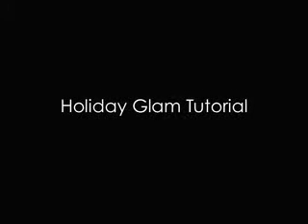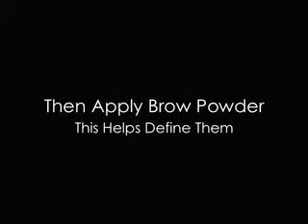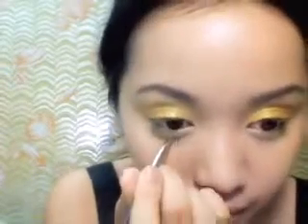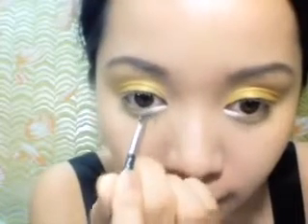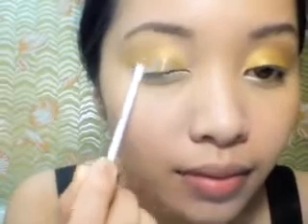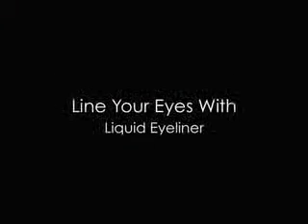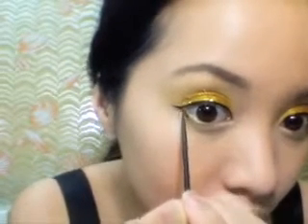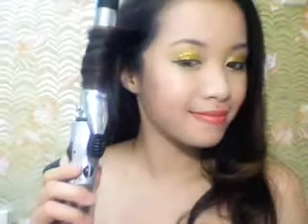Holiday Glam Makeup Tutorial